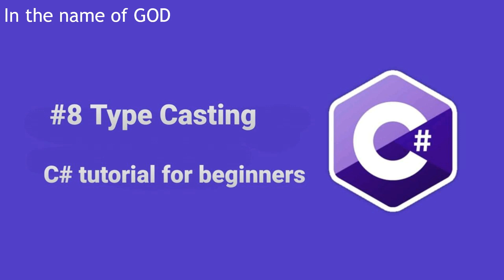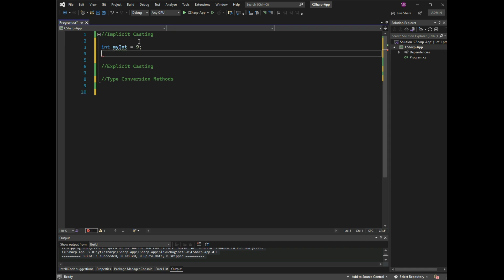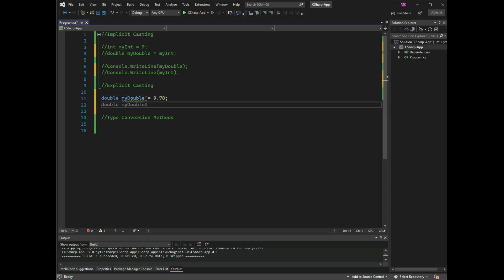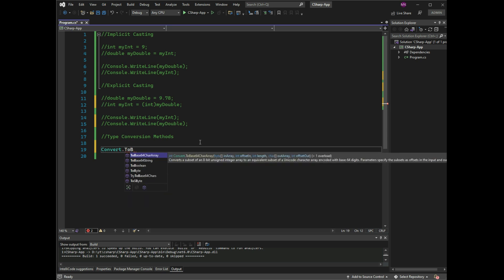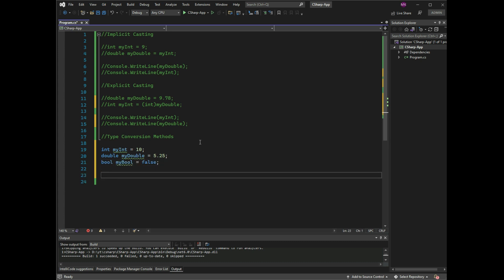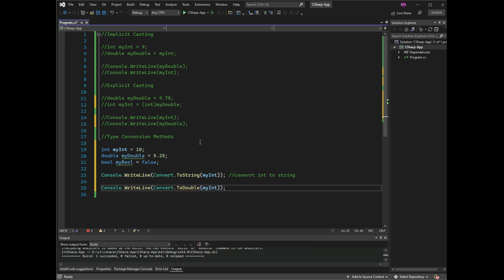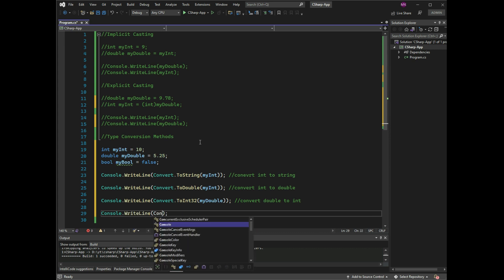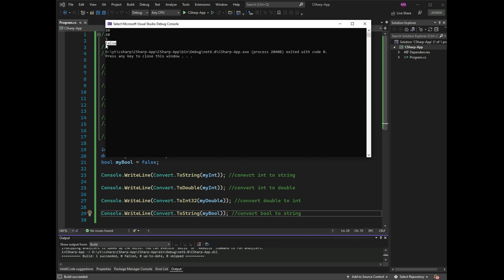😀 C# tutorial for beginners - Type Casting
Type casting is when you assign a value of one data type to another type.